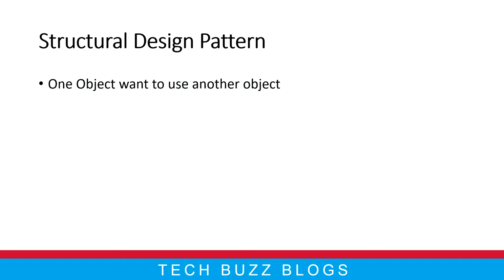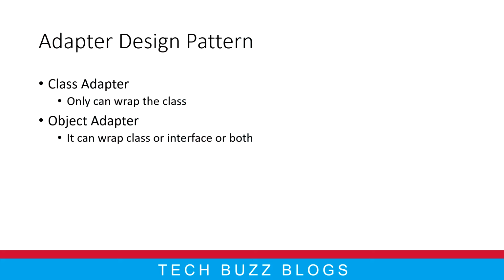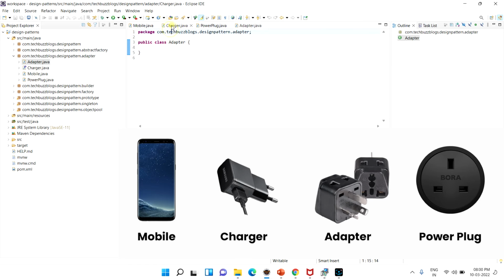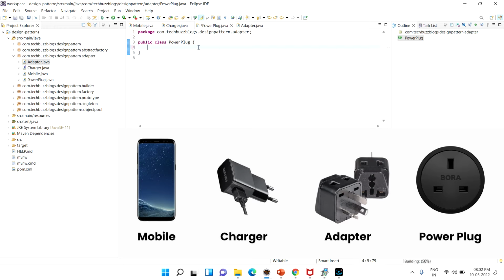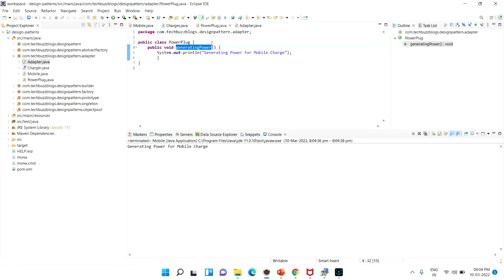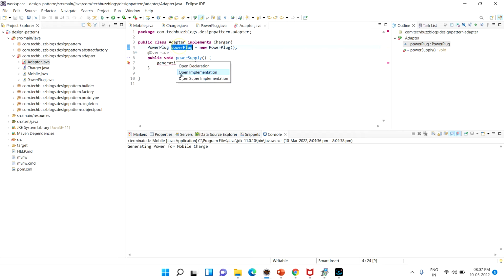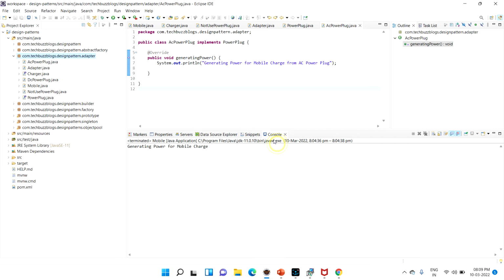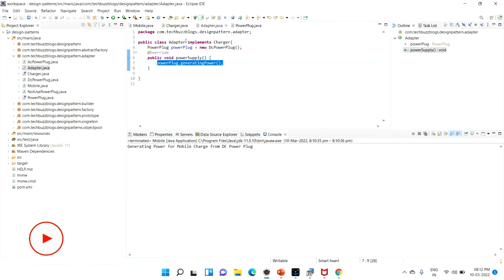Design Pattern - Adapter | TECH BUZZ BLOGS